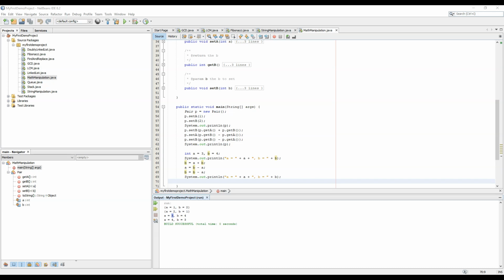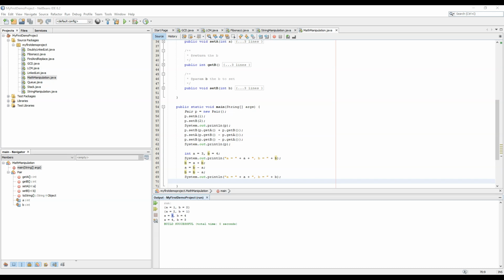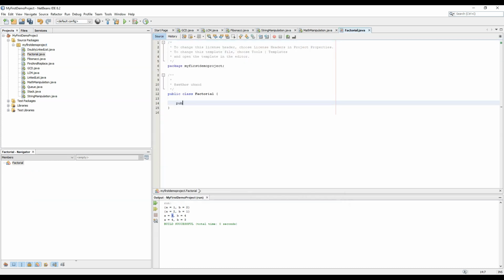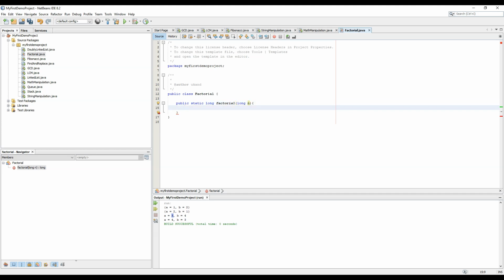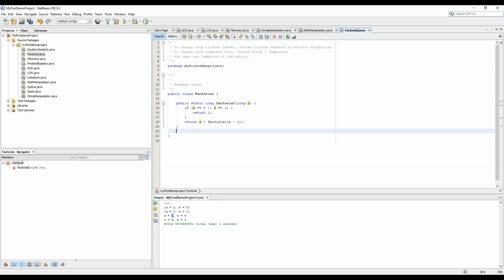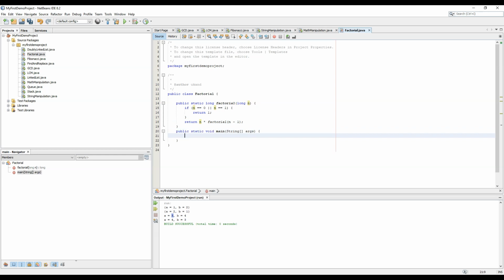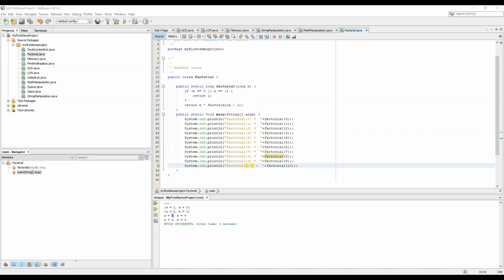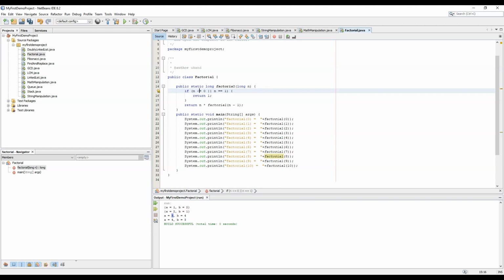Java | Netbeans | Maths | Factorial of a Number